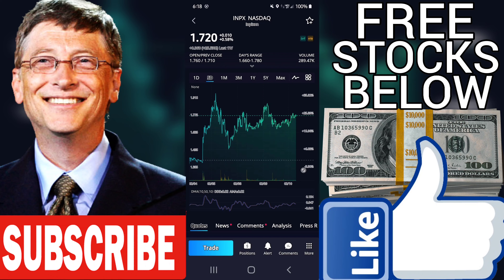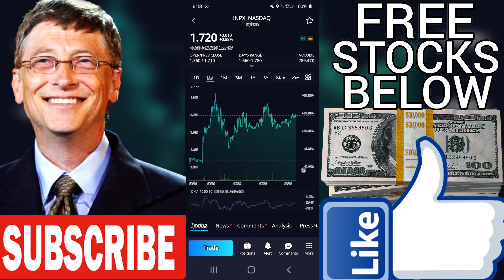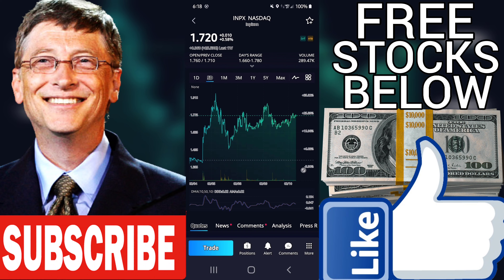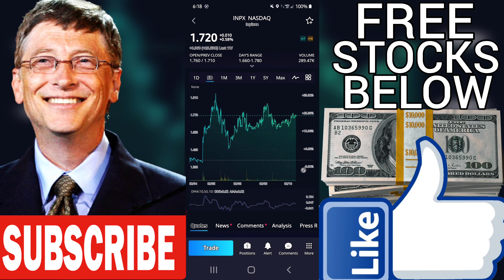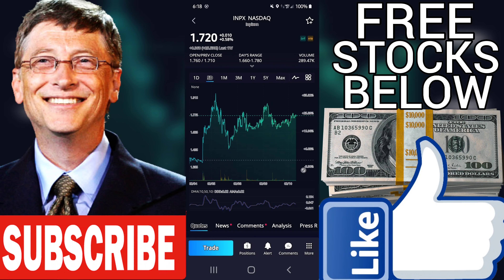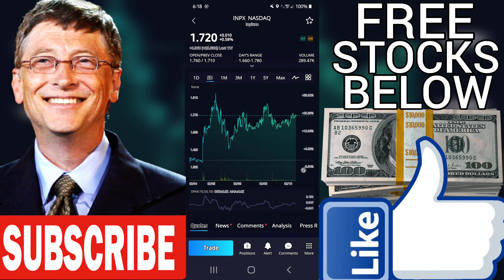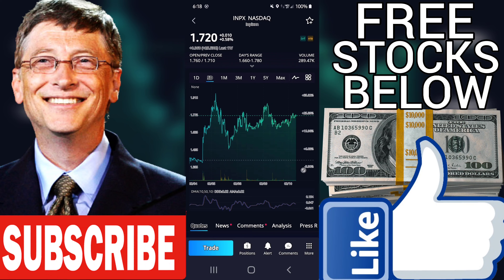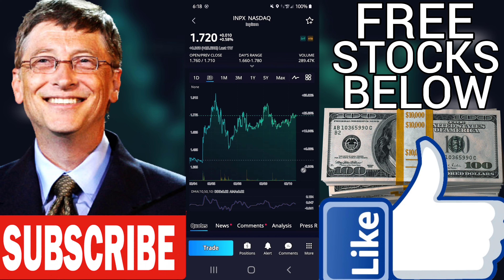🚀IS INPX A BUY OR SELL? I Inpixon stock I predictions analysis I review news rating analyst part 2